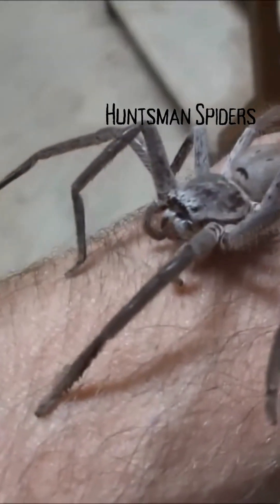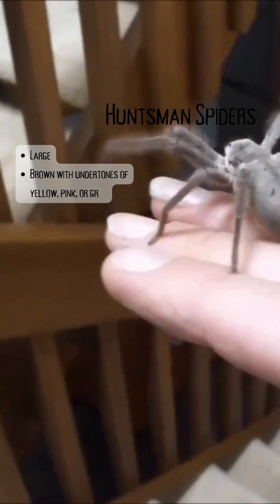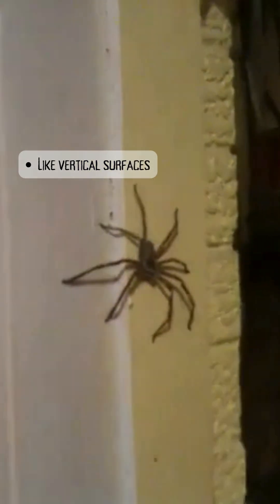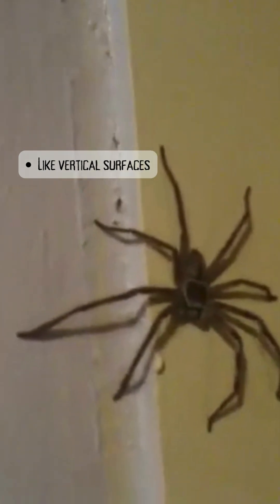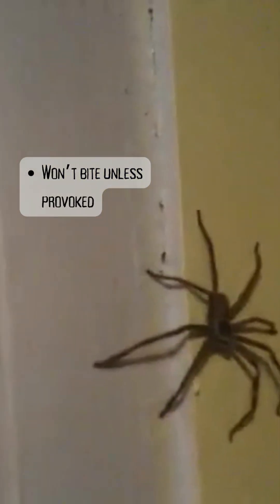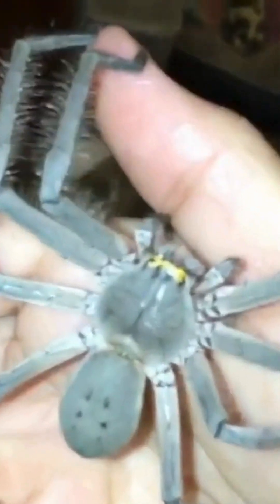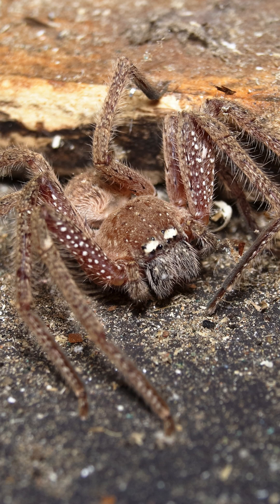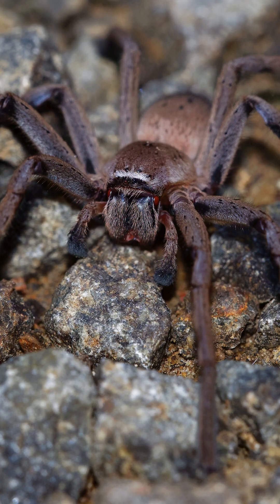Huntsman spiders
Huntsman spiders typically have a brown colouring, sometimes with undertones of yellow, pink, or grey. Heteropoda sp. Is the most common species in the Darwin area, and is mottled brown with bright bands on the underside of the leg joints.

They often prefer vertical surfaces, using their flattened body to hide in crevices and under bark. They can be very large with their legs spread out, and move quite fast.

Despite their fearsome appearance, Huntsman spiders are largely harmless to humans, and they will not bite unless provoked. Huntsman spider bites typically only result in localised pain and swelling that can be treated with a cold compress. In saying that, one species, Neosparassus diana, ‘the Badge Huntsman’, is known to inflict a bite that can cause severe localised pain and swelling, alongside sweating, nausea, and vomiting.